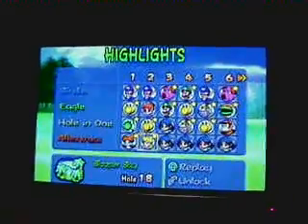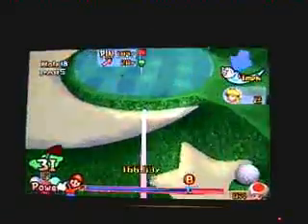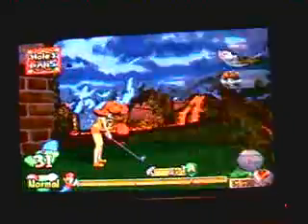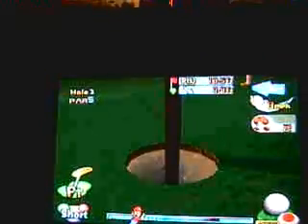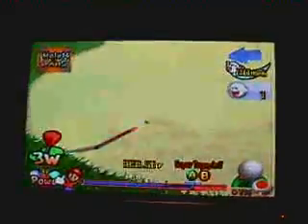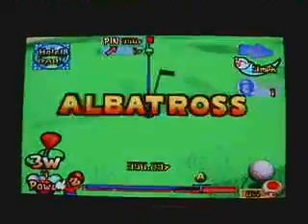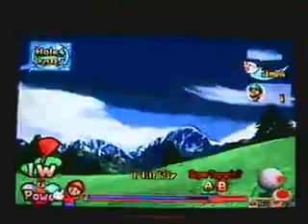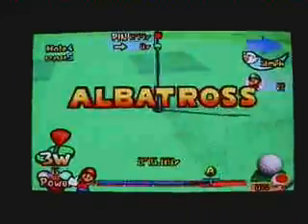titandude21- Mario Golf Toadstool Tour Albatrosses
This is a compilation of my Albatrosses obtained since I started playing Mario Golf Toadstool Tour (December 2003). I have more albatrosses in stroke play, etc., but the game only saves highlights from Tournament and Speed Golf modes.

The best highlight of this video (and probably my best saved highlight of the game) is the hole-in-one on Cheep Cheep Falls #18, a par 4, with Shadow Mario (in a tournament; I would never use him in a competitive match against a real player).

Some of these holes were played using Advance Tour characters (Neil/Ella) or custom clubs (POW, super POW, etc...)

Pictures of MGTT records and stats can be found in my Photobucket.